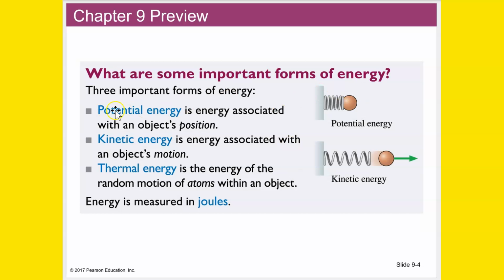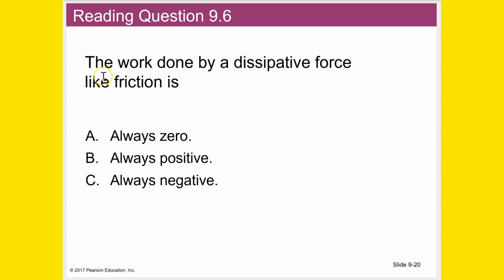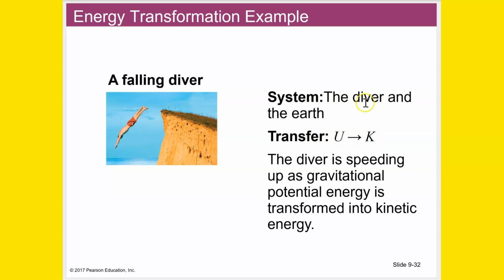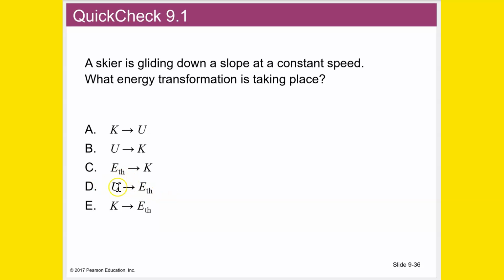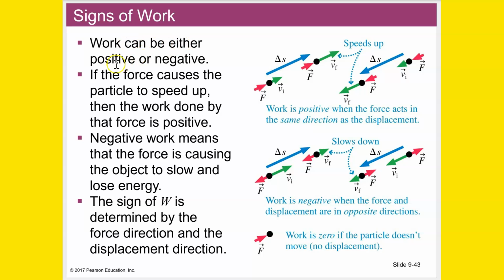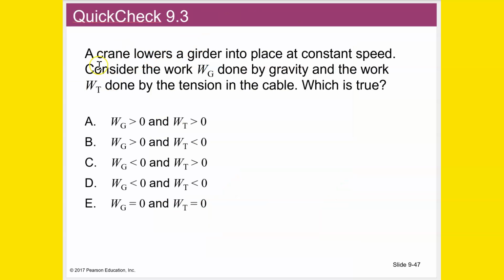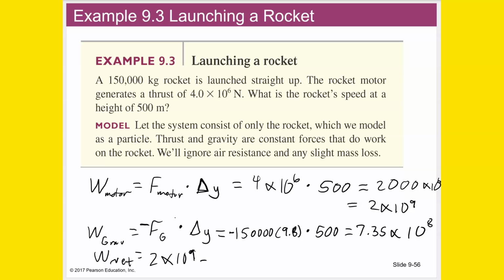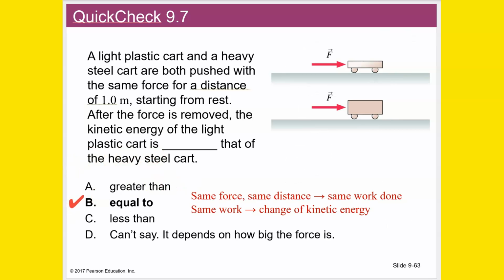Physics Ch 9 Lecture - Work And Energy - Part 1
Physics, Ch 9, Work And Energy, Part 1